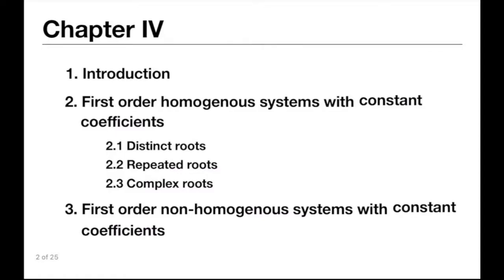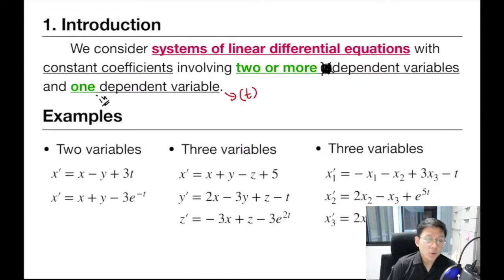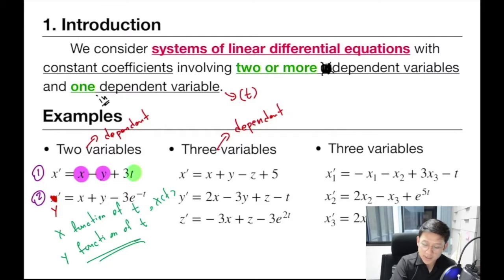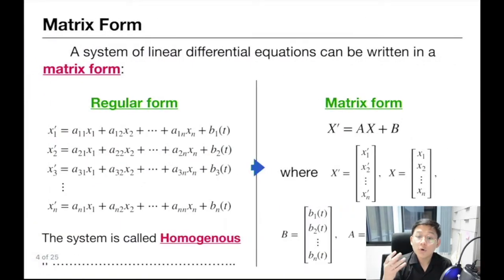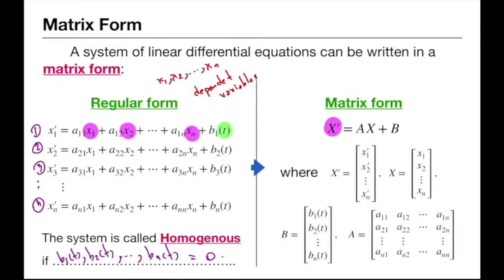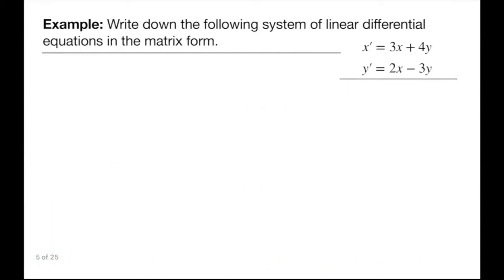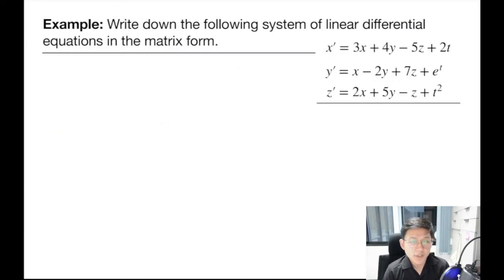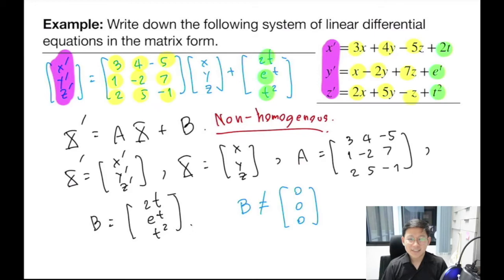4.1 Systems of linear differential equations (Mathematics for Engineering 3)